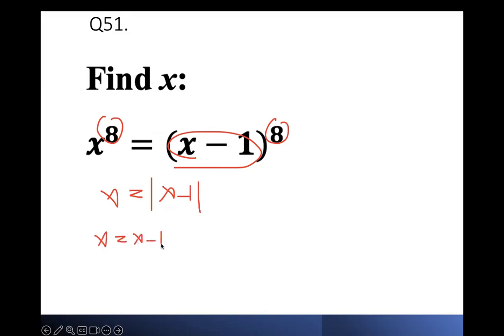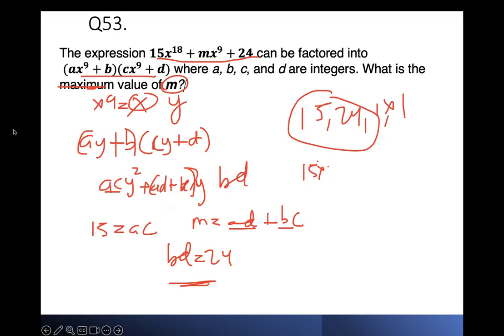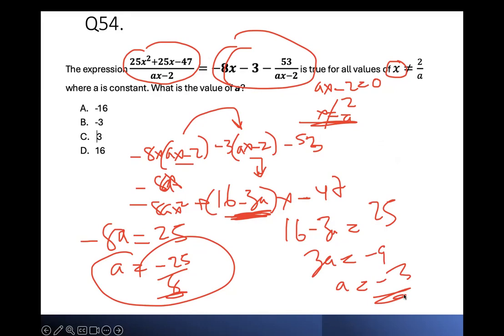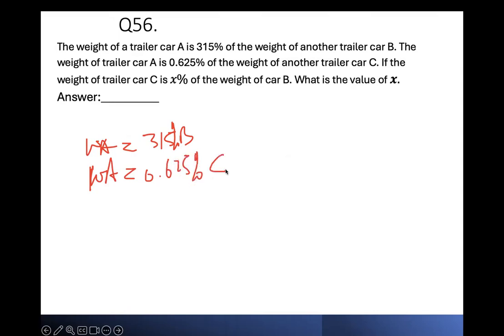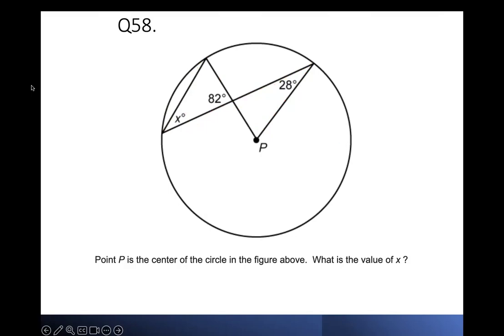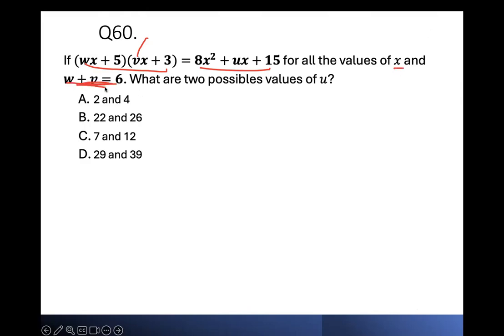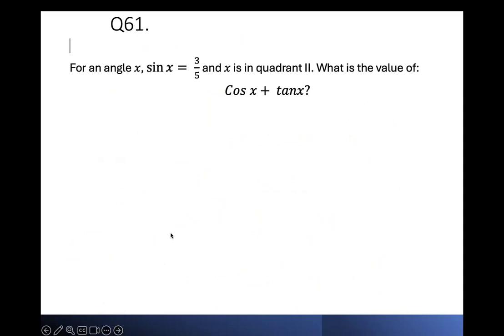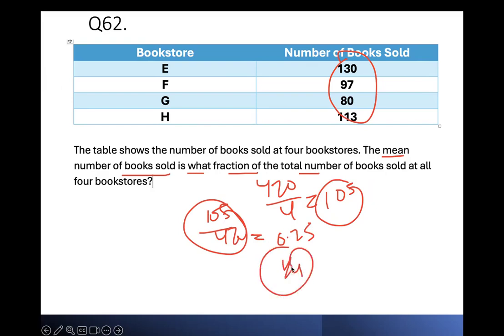12 Hardest SAT Math Questions & Problems That ONLY +700 Scorers Crack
12 Hardest SAT Math Questions & Problems That ONLY +700 Scorers Crack.
Can you crack the 10 hardest SAT Math questions that ONLY +700 scorers get right?
These aren't just hard — they're the EXACT problems that decide your score. Let's break them down.
In this SAT Math Prep Practice, we tackle the toughest question types you'll see on the Digital SAT — from tricky quadratics and rational equations to word problems and trigonometry. If you're aiming for a 700+ on SAT Math, you CANNOT skip these.

🎯 What You'll Master in This Video:
✅ Solutions of Equations — how to eliminate traps fast
✅ Quadratics — the #1 most-tested SAT Math concept
✅ Quadratic Expressions — simplify and solve without panic
✅ Linear Equations — the "easy" ones that become deadly
✅ Word Problems — translate real-world language into algebra
✅ Product of the Solutions — a high-yield pattern most students miss
✅ Trigonometry — the exact SAT sin/cos rules you must know
✅ Circles & Arc Angles — geometry that shows up every single test
✅ Rational Equations — the question type that separates 650 from 700+

Timestampns
00:00 Exponential: Even numbers
01:12 Radical Expression
02:02 Quadratic Expression: Maximum value
05:55 Rational Equation
11:01 Circles: Center & Radius
13:29 Word Problem
15:33 Exponential Equation
17:33 Inscribed Angle of a Circle
18:53 Word Problem #2
21:42 Sum & Product of Solution
27:17 Trigonometry
30:25 Statistics: Mean

🧠 This is HIGH-YIELD SAT Math prep — no fluff, no filler. Just the patterns, strategies, and problem-solving shortcuts you need to score higher on test day.

Whether you're a first-time test taker or retaking the Digital SAT in 2026, this SAT Math practice session will sharpen your skills on the hardest topics fast.